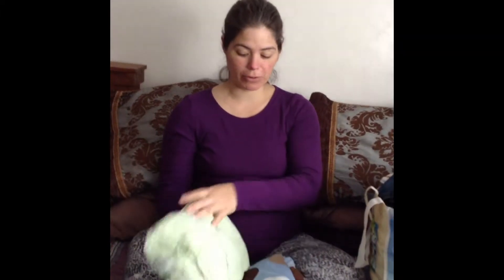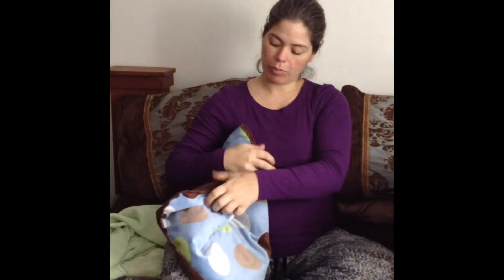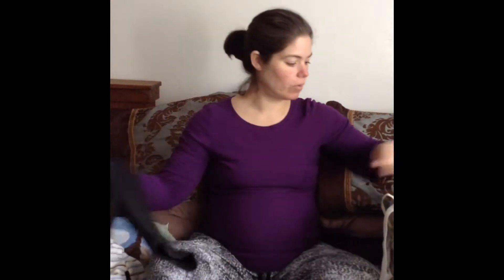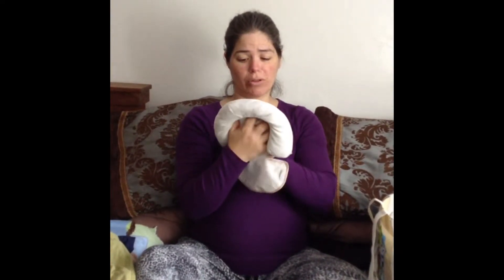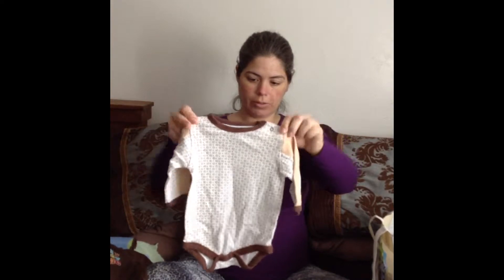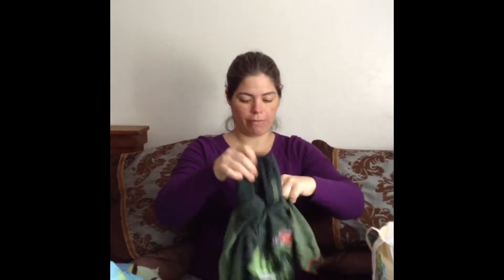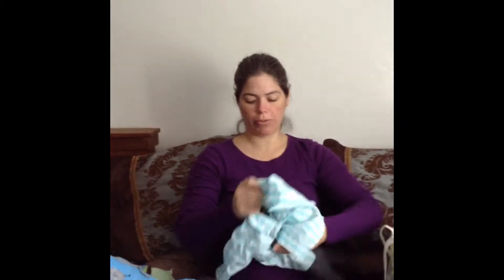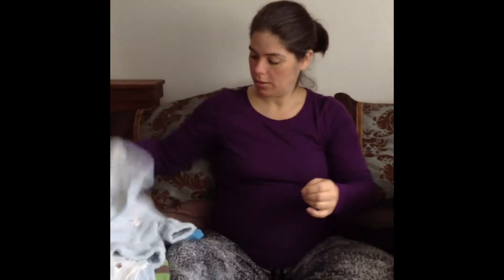Dec consignment haul part 1